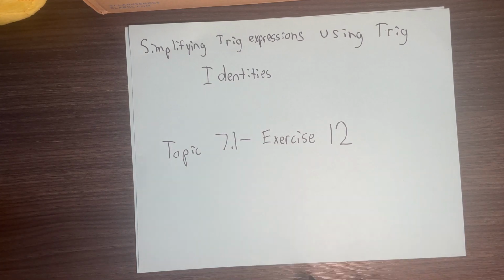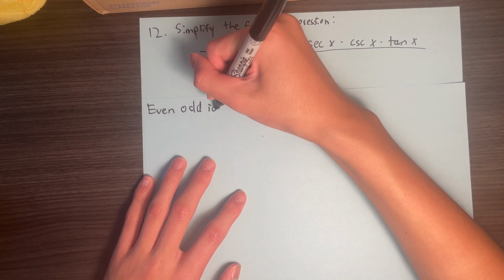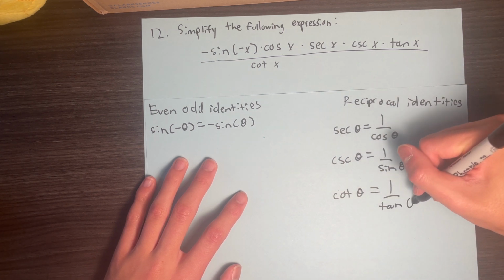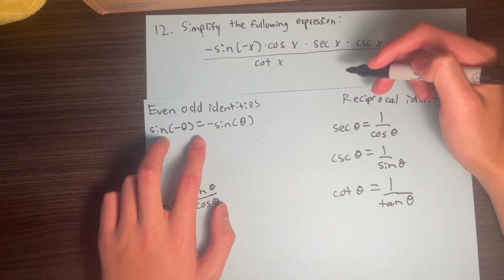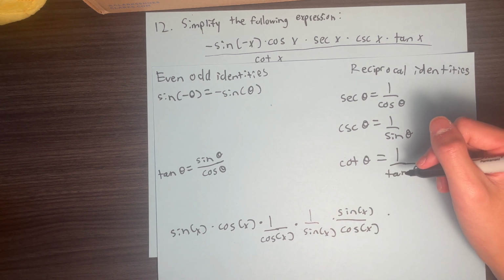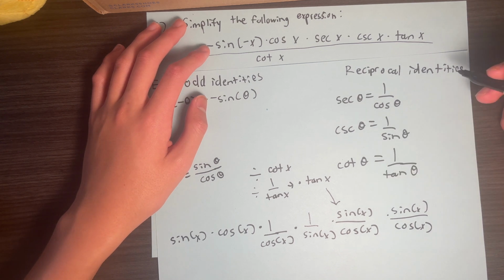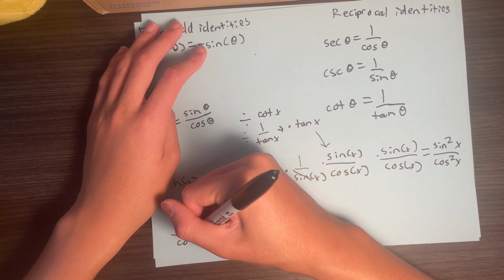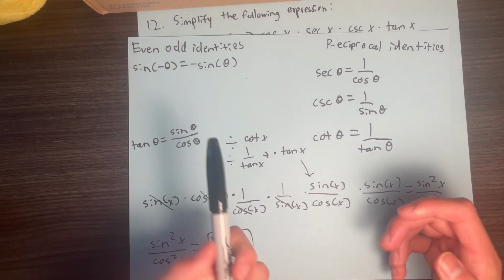Simplifying Trig expressions using Trig Identities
Topic 7.1 Exercise 12